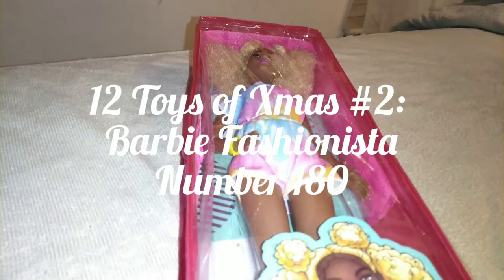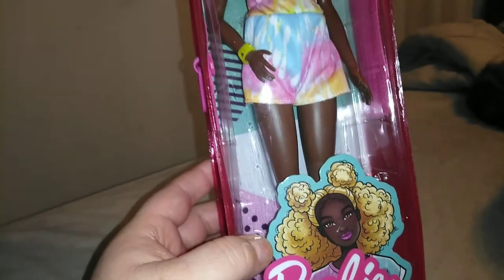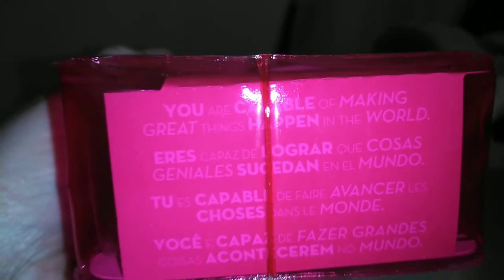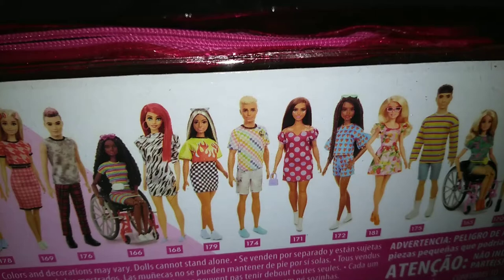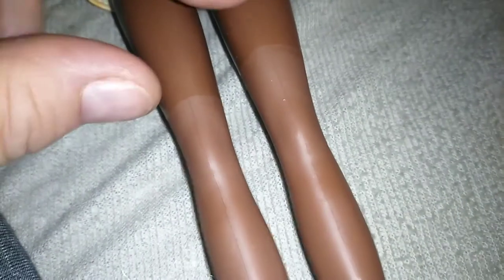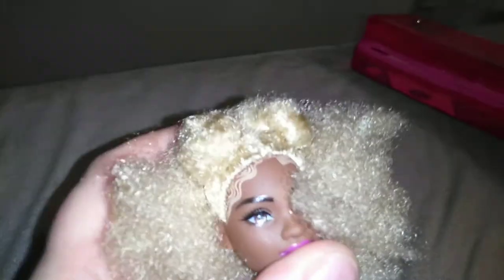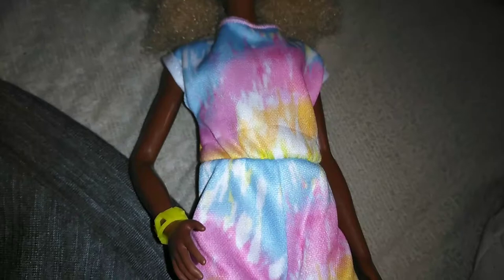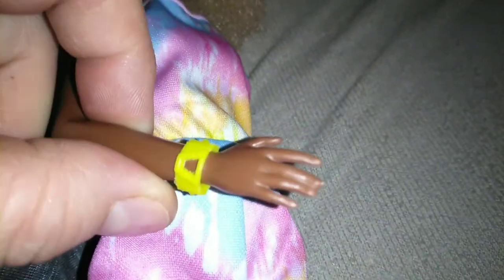12 Toys of Xmas 2021- #2: Barbie Fashionista Number 180